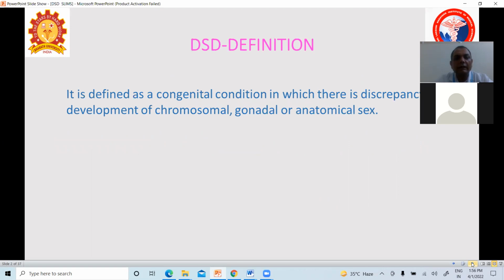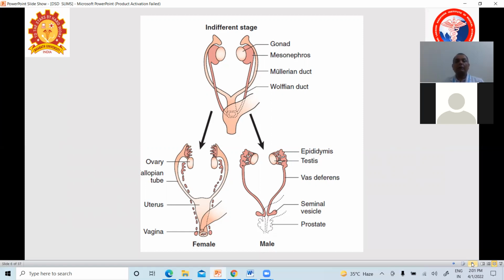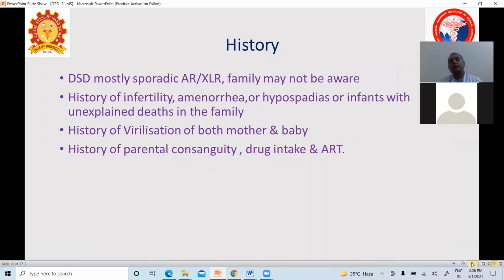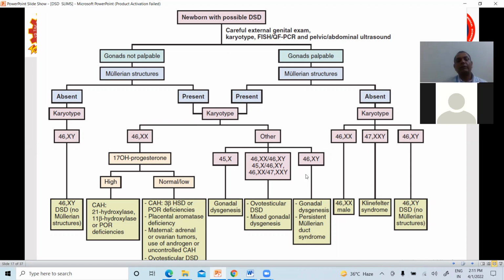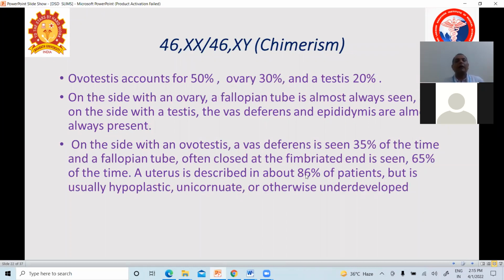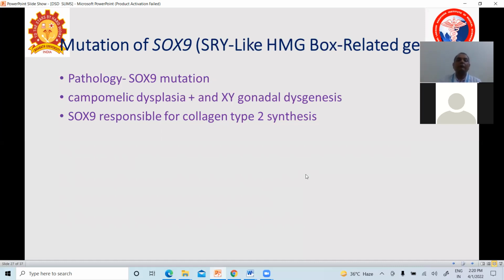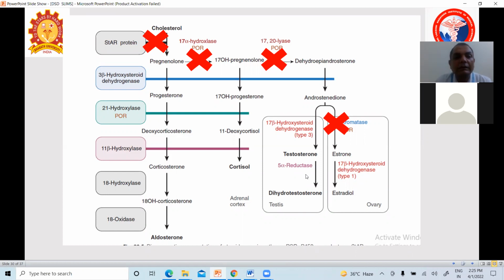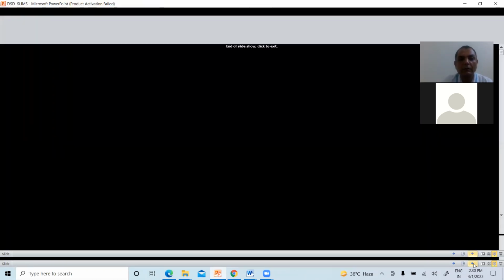Disorder of Sexual Differentiation - Dr. Neeraj Mishra